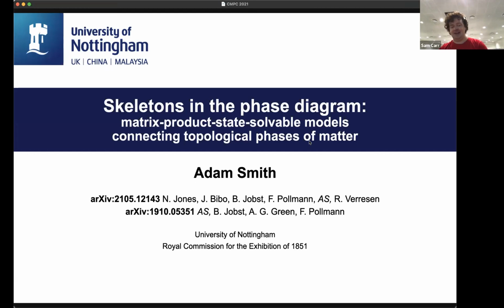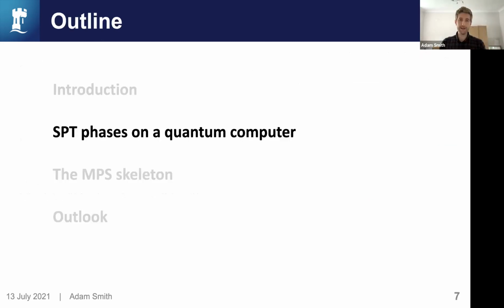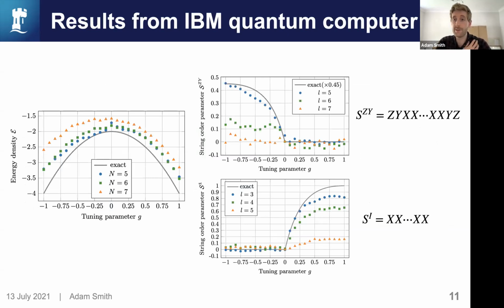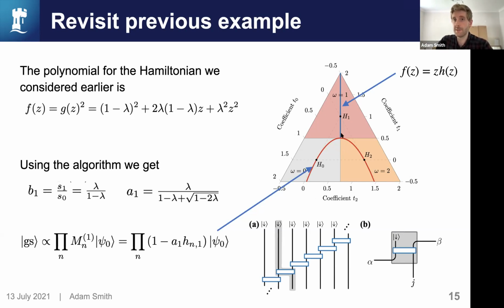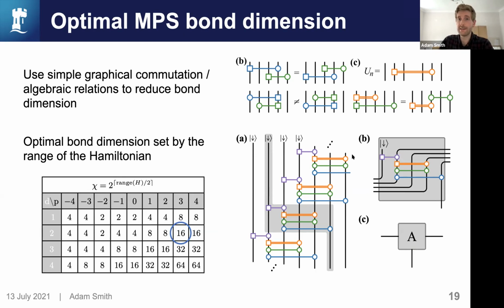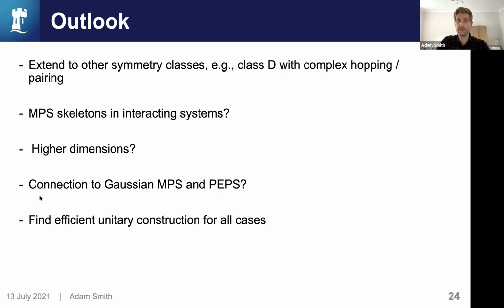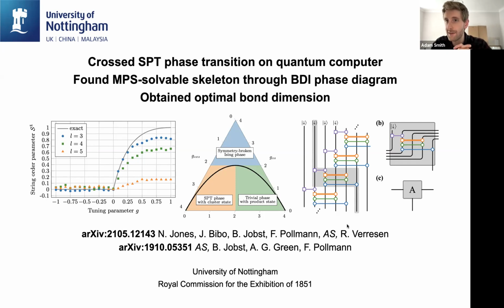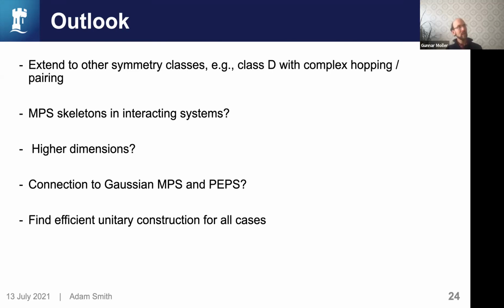Skeletons in the phase diagram: MPS-solvable models connecting topological phases of matter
Adam Smith

Models whose ground states can be written as an exact matrix product state (MPS) provide valuable insights into phases of matter.

While MPS-solvable models are typically studied as isolated points in a phase diagram, they can belong to a connected network of MPS-solvable models, which we call the MPS skeleton. As a case study where we can completely unearth this skeleton, we focus on the one-dimensional BDI class—non-interacting spinless fermions with time-reversal symmetry. We show that one can read off from the Hamiltonian whether its ground state is an MPS and provide an explicit construction of the ground state MPS, its bond dimension growing exponentially with the range of the Hamiltonian. This complete characterization of the MPS skeleton in parameter space has three significant consequences: (i) any two topologically distinct phases in this class admit a path of MPS-solvable models between them, including the phase transition which obeys an area law for its entanglement entropy; (ii) we illustrate that the subset of MPS-solvable models is dense in this class by constructing a sequence of MPS-solvable models which converge to the Kitaev chain (equivalently, the quantum Ising chain in a transverse field); (iii) a subset of these MPS states can be particularly efficiently processed on a noisy intermediate-scale quantum computer, which we demonstrate on an IBM quantum computer.